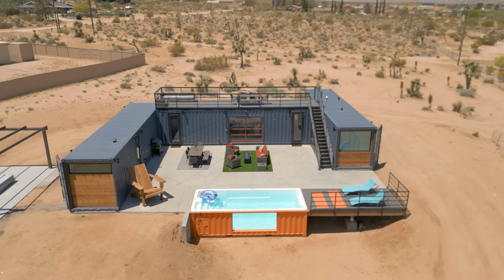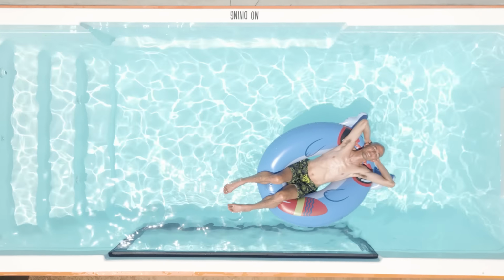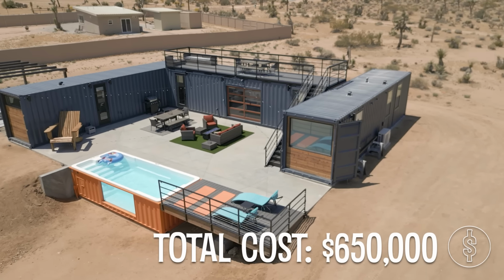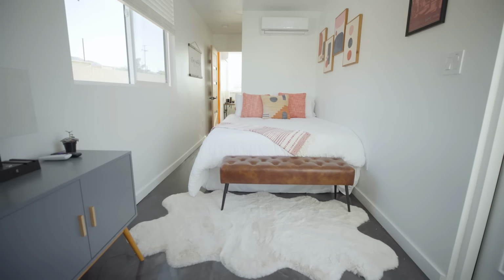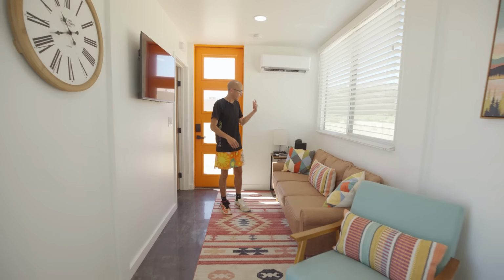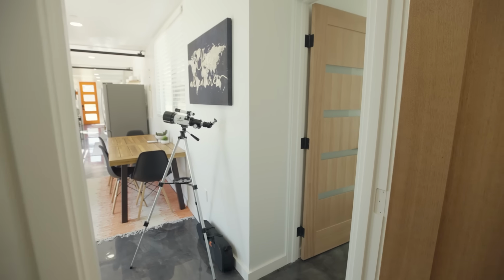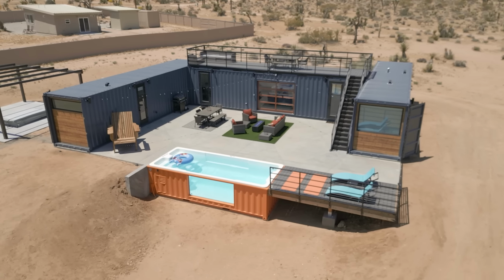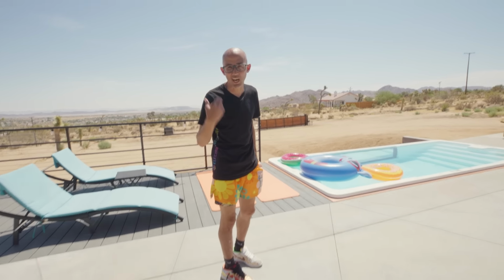This family home is built from 3 shipping containers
Neil takes us on a tour of his one-of-a-kind container home, which features a roof top deck and container pool! This space is available for rent in Joshua Tree, California.

If you would like more information on how to get your own container pool please
And as a thank you, we are giving you $500 off just for referencing this video!

CREDITS
PRODUCED & HOSTED BY:
Jenna Kausal

VIDEOGRAPHY BY:
Jose Valdez

EDITOR:
Marcia Trader

0:00 On this week's episode.
0:53 Welcome to Box in the Rox container home!
1:11 Why build a shipping container home in Joshua Tree?
1:45 Construction process of the container home
2:34 Designing the home & getting the containers
2:58 Cost of this home
3:29 How is this home used?
3:51 Let's take a look!
4:04 Living room/lounge area
4:19 Master bedroom
5:20 Luxury spa bathroom
6:45 Kitchen tour
7:47 Dining room
8:03 Second bathroom
8:40 Two additional bedrooms
9:33 Garage door opening to patio
9:52 Amazing outdoor patio space
10:50 Rooftop deck
11:38 Container pool
12:02 Until next time...